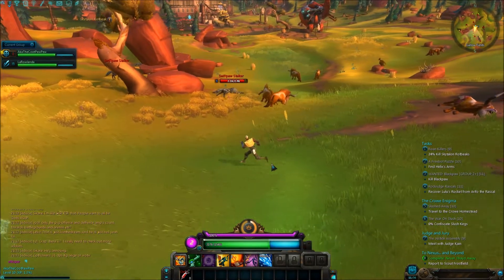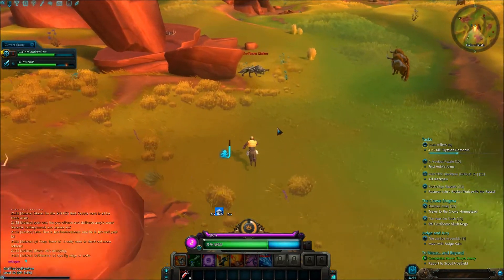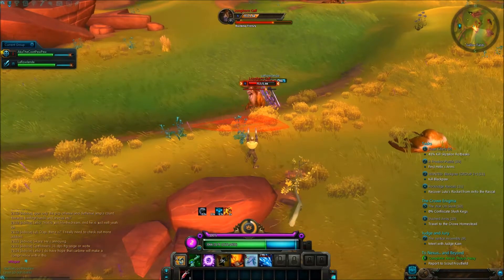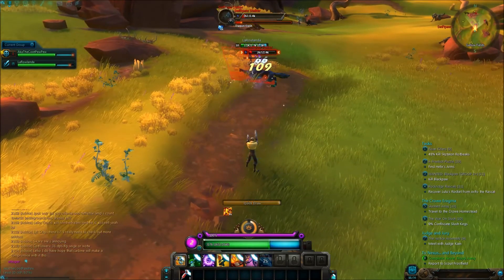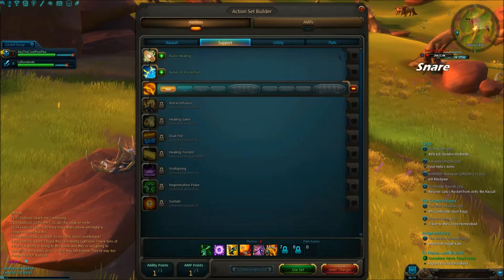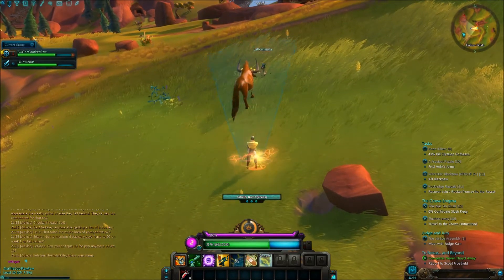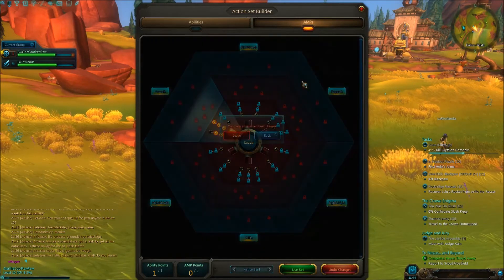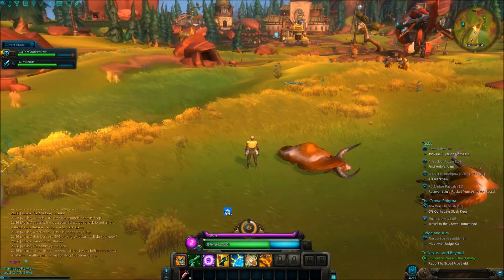Wildstar: Spellslinger Gameplay & Skills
Check out the Spellslinger from the upcoming MMO Wildstar and see what one of the highest DPS classes looks and plays like!